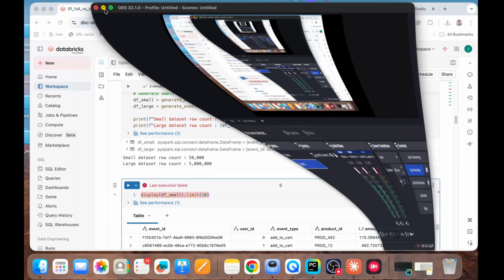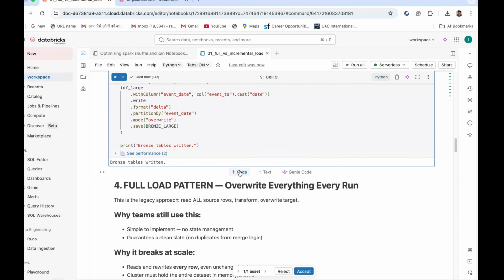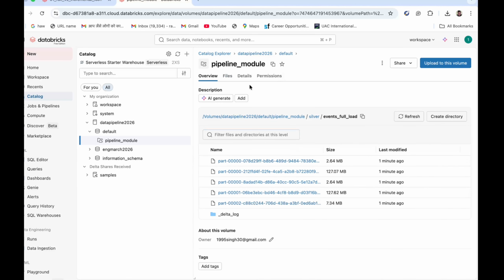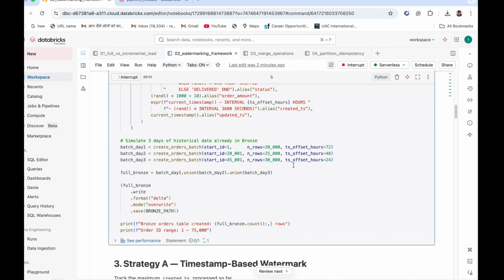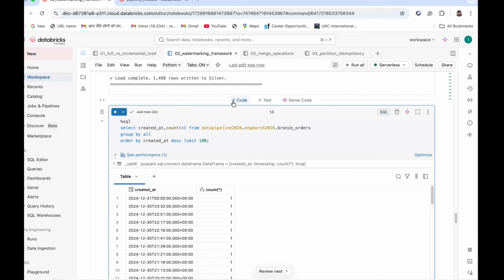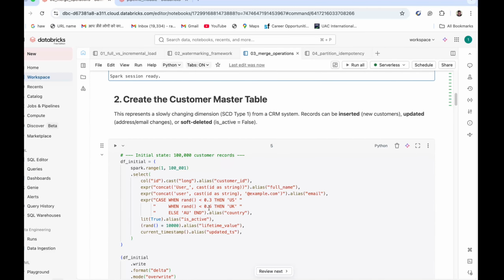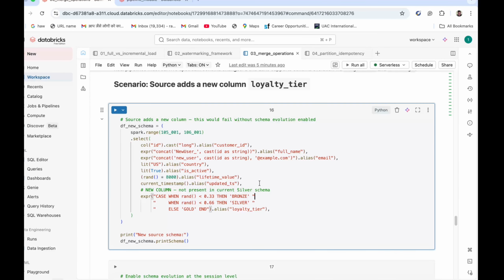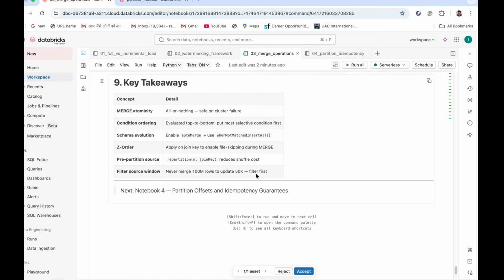Data Load Strategies – Full vs Incremental Load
🔴 Stop wasting compute credits on full table overwrites that bloat your cloud costs and slow down your entire pipeline.

In this deep dive, we replace sluggish batch processes with high-performance MERGE operations and watermarking logic – walking through the Bronze and Silver layers of the Medallion architecture using 3 import-ready Databricks notebooks.

📂 3 DATABRICKS NOTEBOOKS INCLUDED (import-ready .py files below)

📓 Notebook 1 — Full vs Incremental Load
Why reprocessing 5M rows to update 55K is costing you money. We benchmark both strategies side-by-side with synthetic e-commerce data and expose exactly where the compute waste happens.

📓 Notebook 2 — Watermarking Framework
Build a production-grade high-water mark store using Delta Lake. It covers timestamp-based watermarks (with late-arrival lookback buffers) and sequential ID strategies — plus how to design for safe cluster failure recovery without data loss.

📓 Notebook 3 — High-Performance MERGE Operations
One atomic pass. Inserts, updates, and soft deletes. We configure schema evolution so your Silver layer never breaks when the source adds a new column, and we optimise join conditions to eliminate expensive distributed shuffles.

⏱ TIMESTAMPS
00:00 — Introduction & the problem with full table overwrites
04:30 — Environment setup & synthetic data generation
10:00 — Notebook 1: Full load vs incremental load benchmark
26:00 — Notebook 2: Watermark store design (timestamp & ID strategies)
44:30 — Notebook 2: Cluster failure recovery & watermark audit
54:00 — Notebook 3: MERGE statement deep dive
01:08:00 — Notebook 3: Schema evolution & shuffle optimisation
01:18:00 — End-to-end recap & what's coming next

📌 WHAT YOU WILL LEARN
✅ Why full table overwrites fail at scale and how to replace them
✅ How to build a timestamp and sequential ID watermark store from scratch
✅ The lookback buffer technique that catches late-arriving records
✅ Writing MERGE statements that handle inserts, updates, and deletes in one pass
✅ Configuring Delta Lake schema evolution to protect downstream consumers
✅ Optimising join conditions to prevent expensive cross-node data shuffles
✅ How to design pipelines that survive cluster failures without duplicates

🛠 TOOLS & TECHNOLOGIES COVERED
• Databricks (DBR 13+)
• Delta Lake
• PySpark
• SQL MERGE statement
• Medallion Architecture (Bronze / Silver)